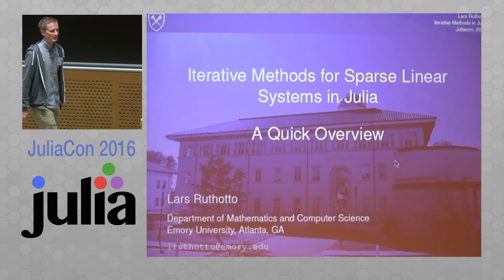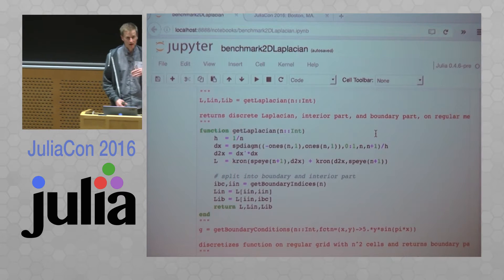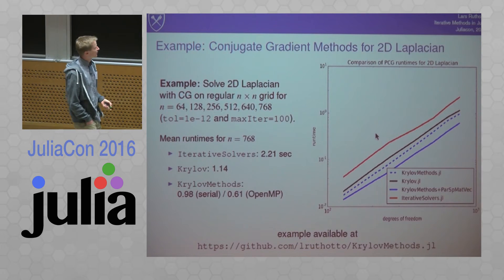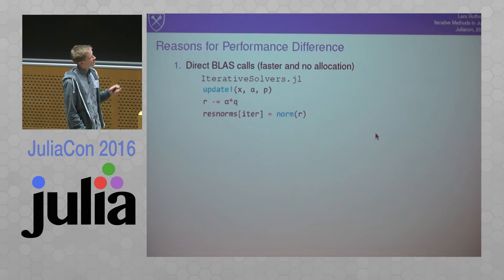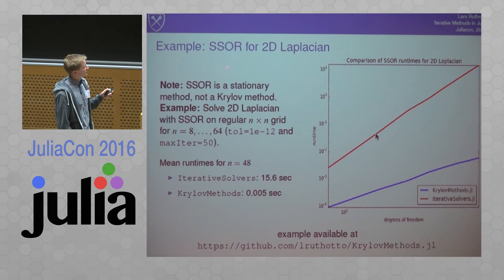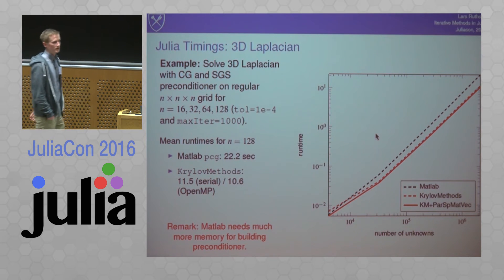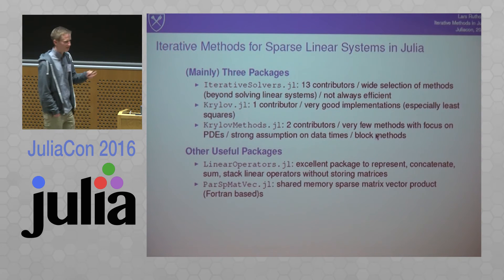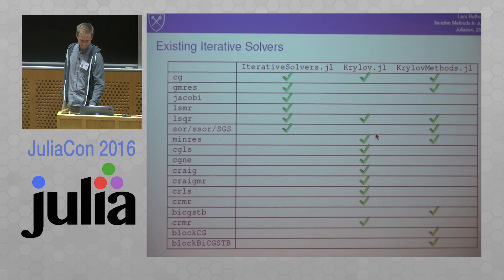JuliaCon 2016 | Iterative Methods for Sparse Linear Systems in Julia | Lars Ruthotto